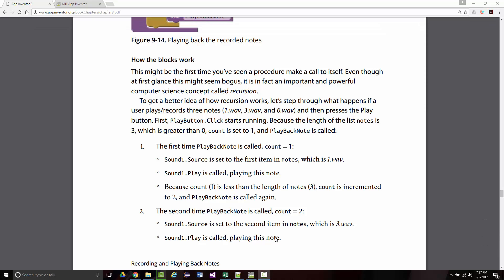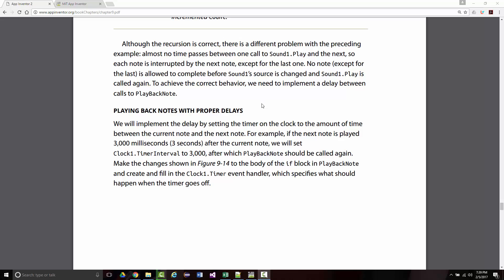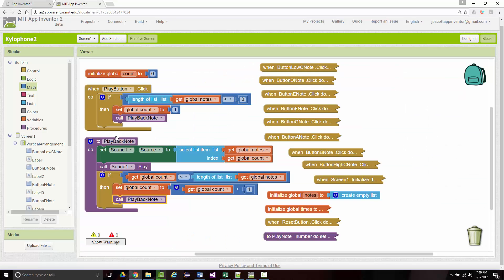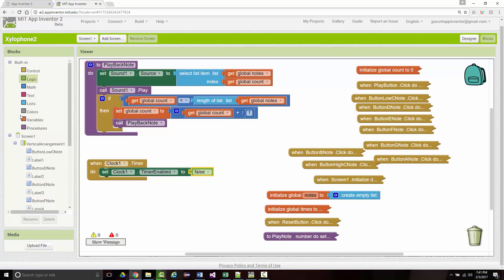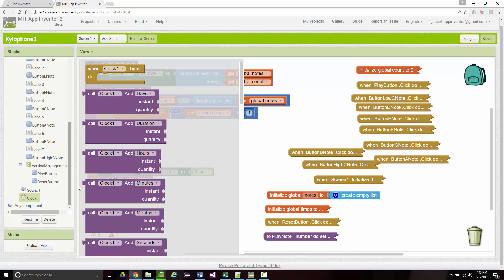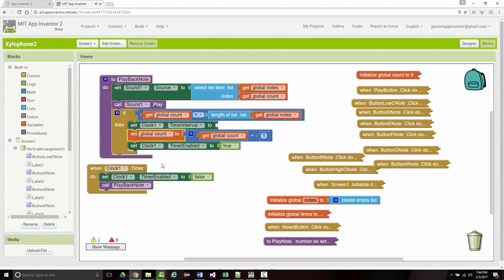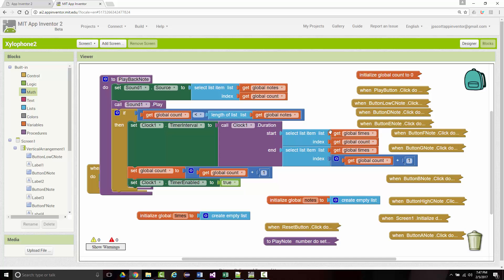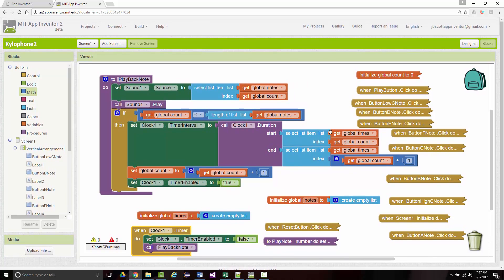AppInventor2 - Lecture45 - TextBook Chapter09- Xylophone - Part05